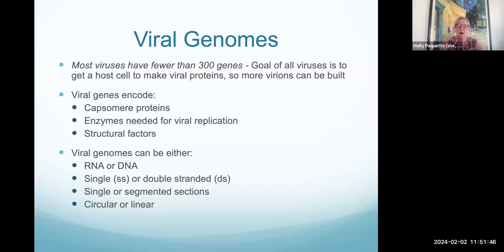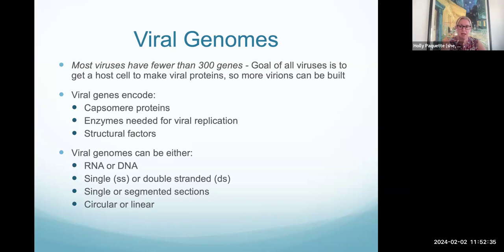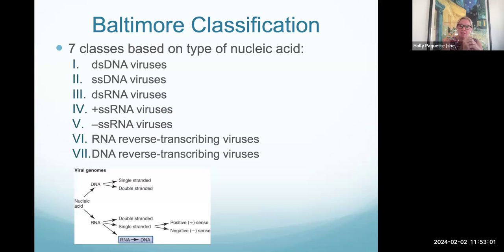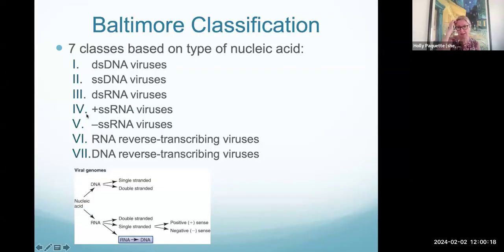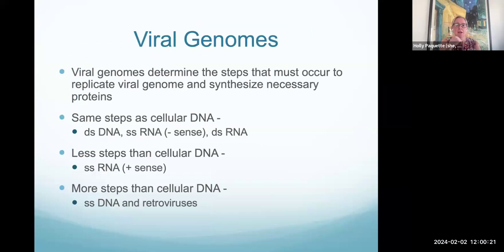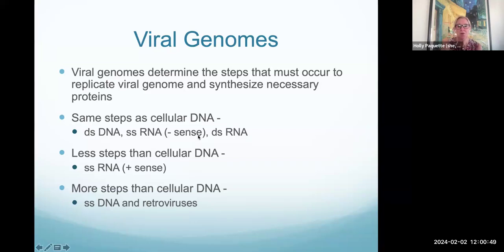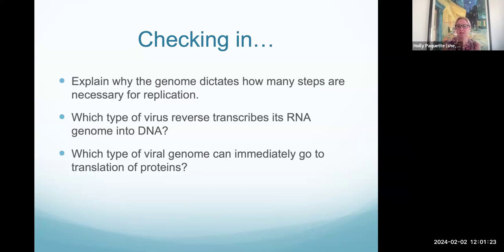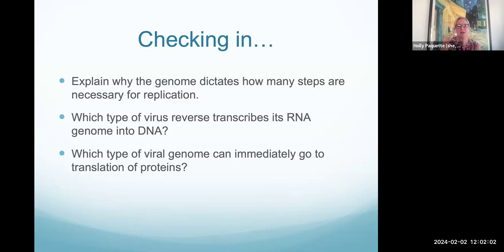BI 011 Module 3.2 Lecture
Introduction to virus genomes